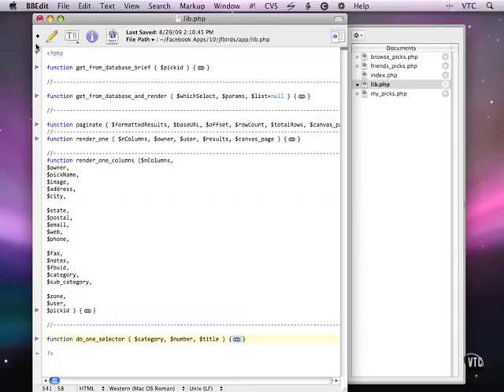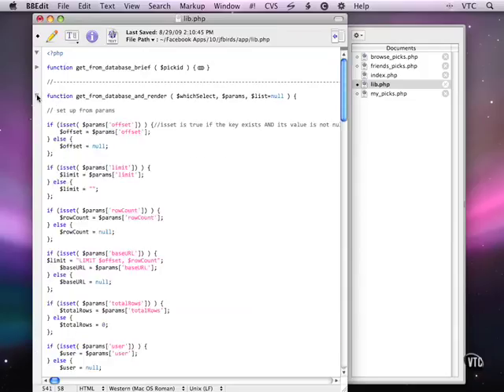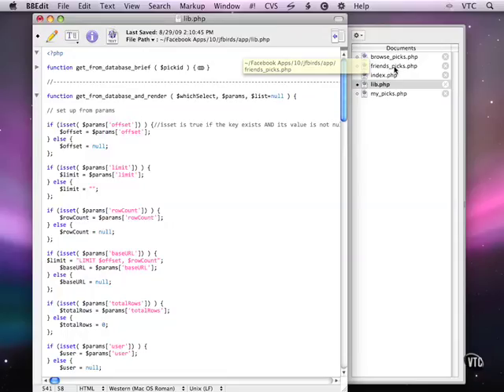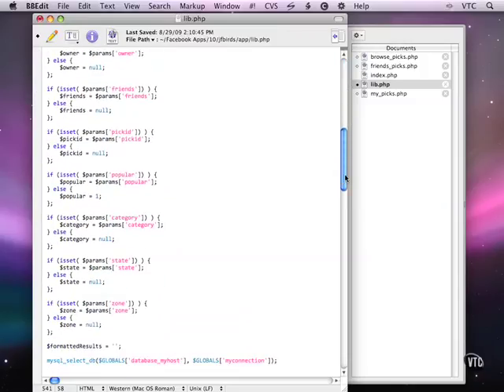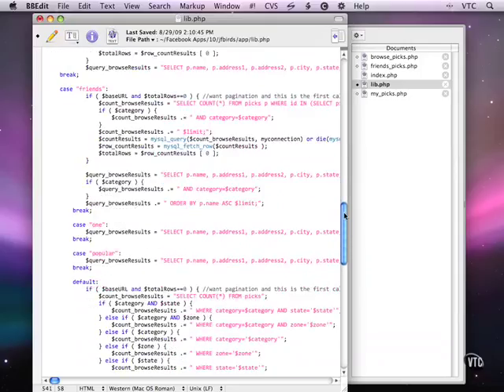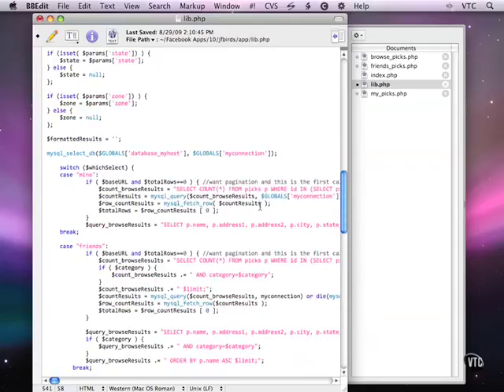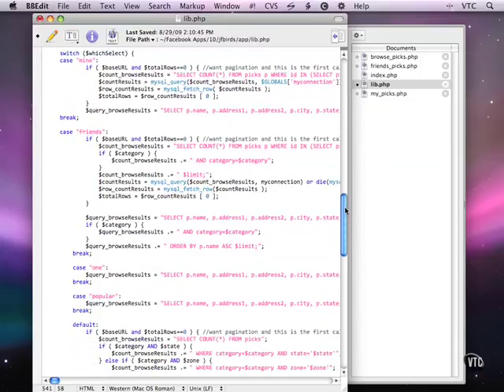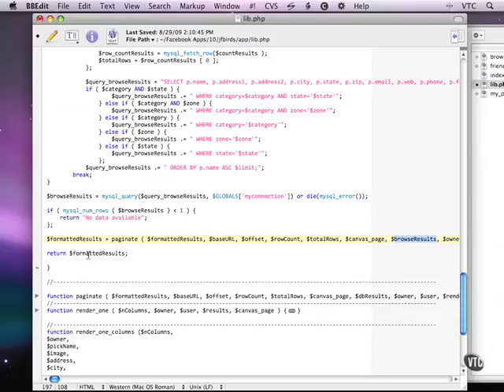Displaying Data PART4